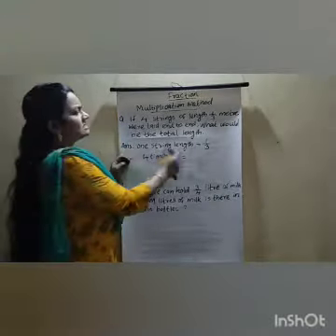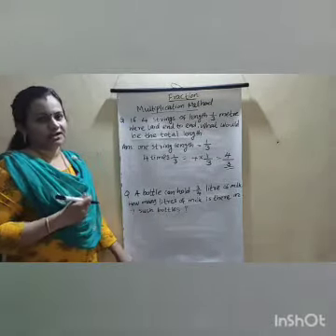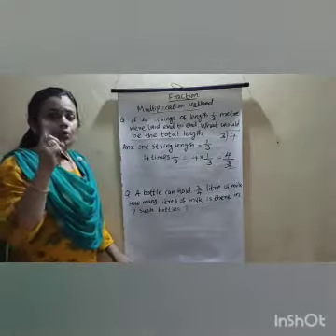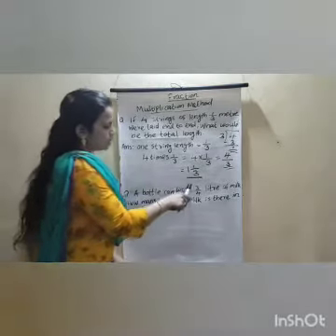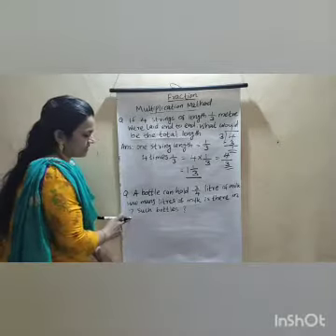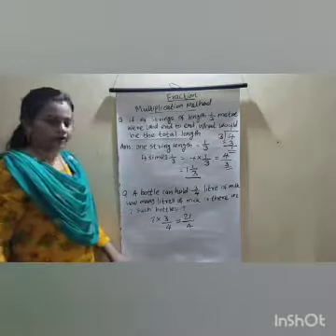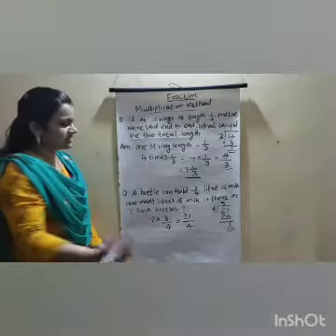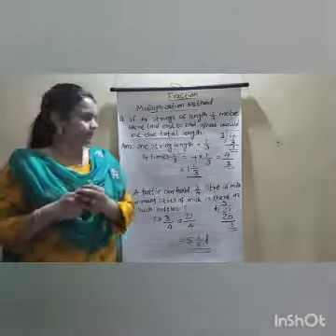6th std.. Scene 2..part 5 (Thursday )